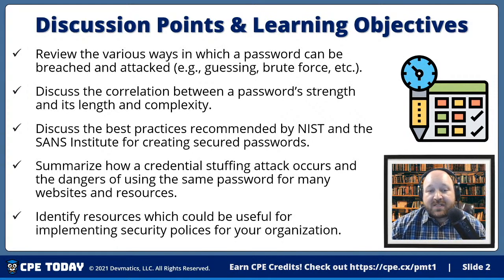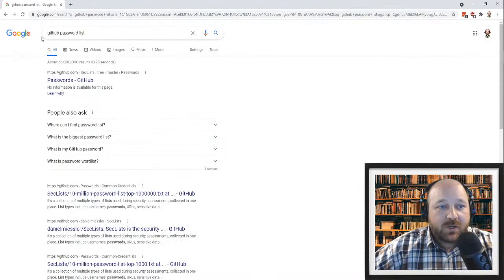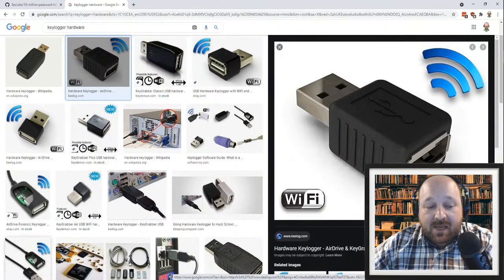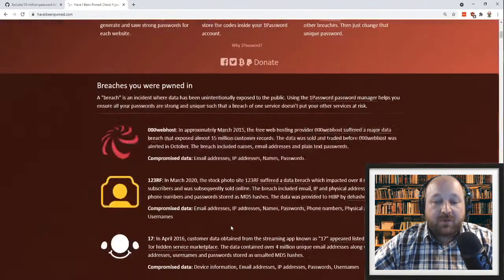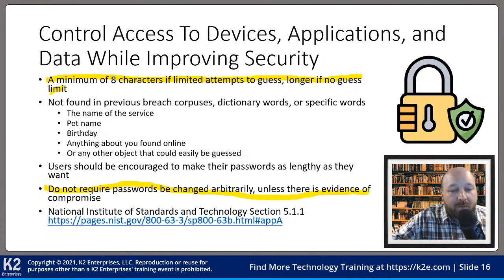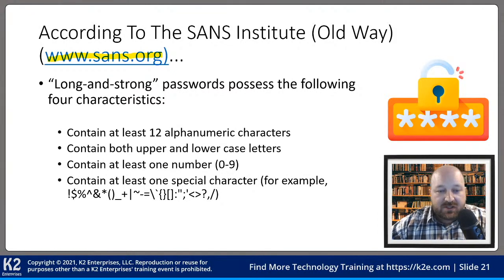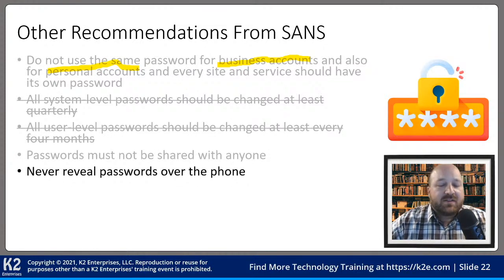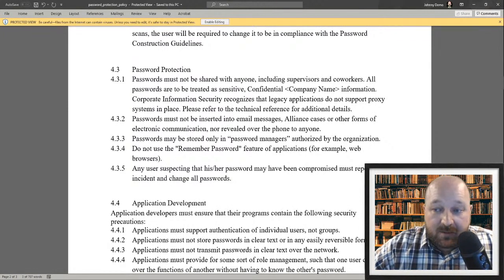The Best Password Management Tools - Why and How You Should Use Them! - Part 1 | Earn CPE Credits!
Correctly implemented passwords help protect valuable information. Both the complexity and the number of passwords required have multiplied. Further, it has been shown that using the same password for multiple sites or easy to guess passwords enable bad actors. Password management tools have emerged as a leading option for enhancing security to address these challenges.

In this session, you will learn how password management tools can help you implement, update, and manage your passwords. You will also learn about the features of leading password management tools and why these tools are necessary to improve security. Finally, if you hope to implement a passwordless approach, we will spend time on the current options. If you are seeking to enhance security, this session is an absolute must!

Are you a CPA?? Are you a Financial Professional?? Earn CPE Credits for Today's Podcast. Take a quick 5 question quiz and get your certificate today. Super Easy!

00:00 - Intro
03:06 - Why are passwords important and what benefits do they add to the organization?
05:22 - What are some of the worst passwords still being used today?
06:59 - How do hackers try to compromise passwords?
09:13 - What is GitHub lists?
10:49 - What is the "Have I Been Pwned"?
13:41 - What do hackers do with dictionary attacks?
15:42 - What is Password Sniffing?
17:06 - What is Social Engerniring?
18:52 - What is Credential Stuffing?
23:31 - How to view if your email/phone number has been breached?
25:23 - Should you worry about your password if you get locked out of an account after so many tries?
25:43 - What is brute forcing dependent on?
26:19 - What is Passware?
30:55 - According to NIST how long should your password be?
34:41 - What type of password shouldn't you use?
38:27 - According to SANS Institute how should you make your password?
39:19 - What's one technique to create your password?
41:46 - How does Lastpass work (password manager)?
43:09 - What other website can you use to check how secure your password is?
44:02 - What other recommendations from SANS should we be familiar with?
48:26 - What should you not use in your password?
49:37 - What factors play a primary role in a strong password?
51:08 - What are some protection policies you should have in place?
51:41 - What are some policy resources SANS offers?